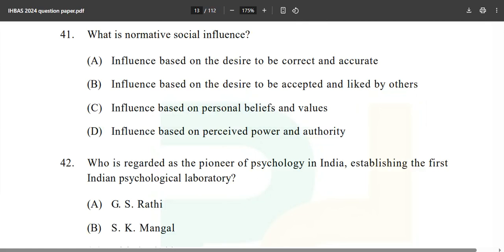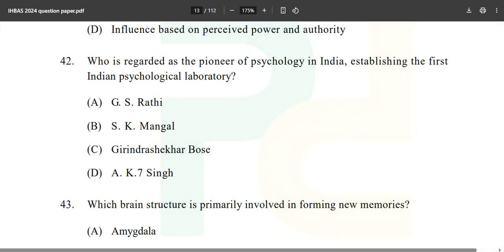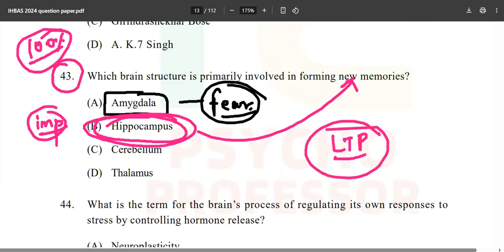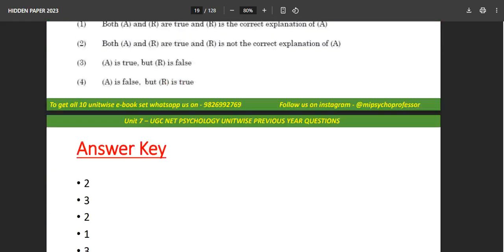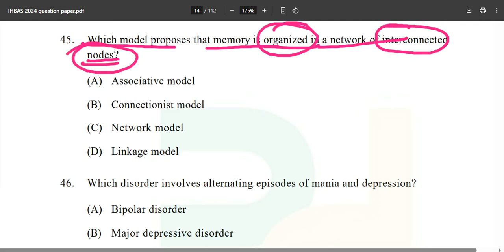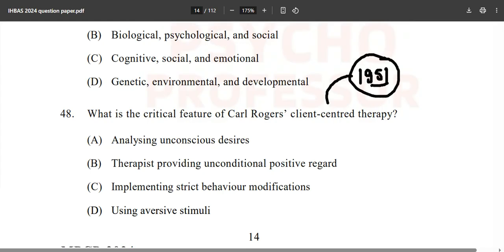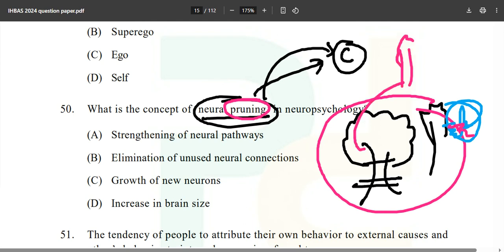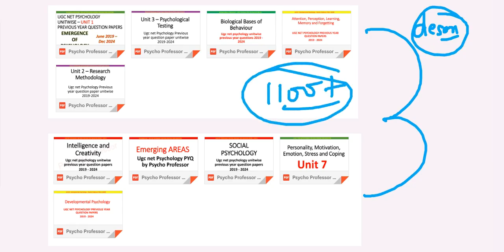Mphil Clinical Psychology - Previous year question paper IHBAS 2024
mphil in clinical psychology ihbas delhi 2024 previous year question paper solved.

psycho professor clinical psychology previous year question papers.

Follow the below steps to get UGC NET PSYCHOLOGY UNIT-WISE PYQ E BOOK to crack more questions in mphil entrance examination

Step 1 :- Pay *Rs 1599/-* on 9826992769 using gpay or phone pe only to receive
*all 10 units e book set*

3- Receive e- book set and start practicing

ihbas previous year question papers solution in english,
ihbas mphil in clinical psychology entranc exam,
rinpas previous year question papers solution,
psychology solved papers phd entrance,